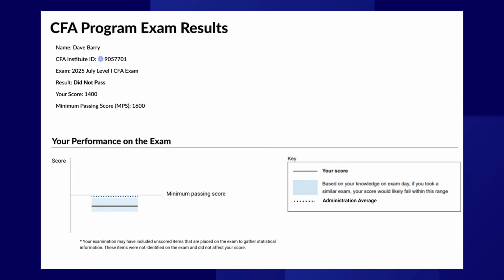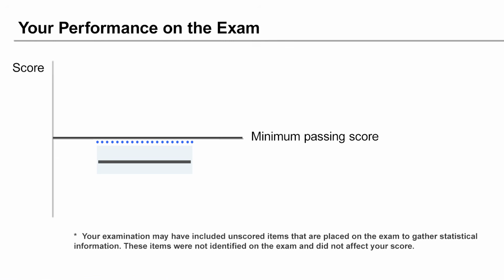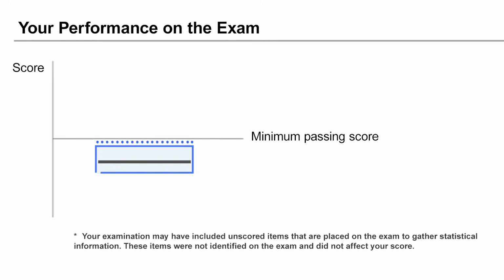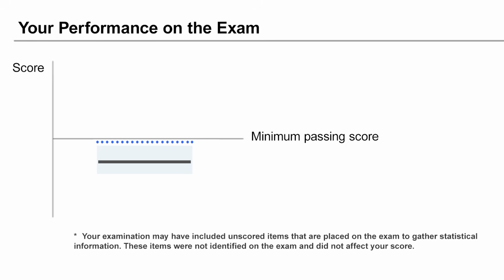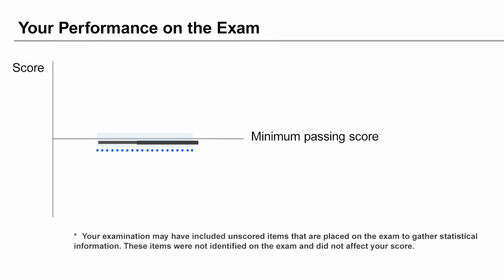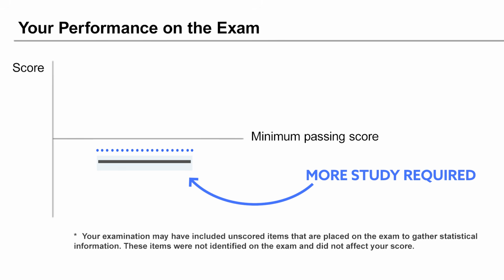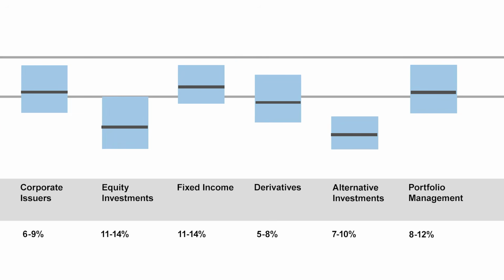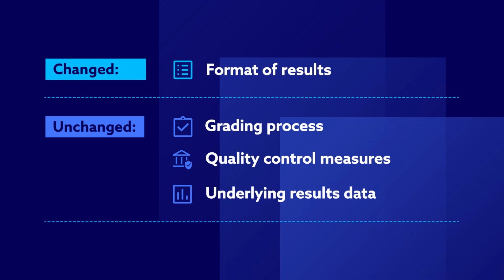Updates to the CFA® Program Exam Score Report Explained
Learn what’s new on the CFA® Program Exam score report. Discover enhanced features and details designed to keep you better-informed about your performance. Watch as Chris Wiese, CFA and Managing Director of Education at CFA Institute® explains the new information and insights:

- How the new scale scores provide a clearer picture of your performances in comparison to the minimum passing score (MPS)
- Valuable insights for interpreting your results with a detailed breakdown of the updated information graphics
- Planning your next steps based on the confidence interval—whether you’re studying for retake or progressing to the next level

If you’re a CFA Program candidate, Chris’s insights are essential for understanding the newly enhanced score report and informing your course of study as you progress through the CFA Program.

Have questions about your CFA Program Exam prep? Drop them in the comments below and we will address them in a future episode of Inside the CFA Program.